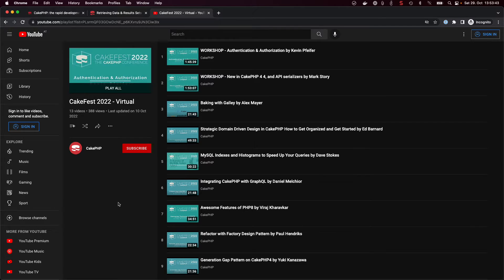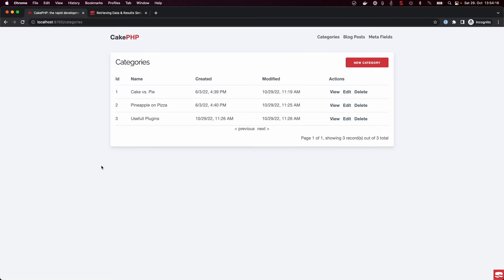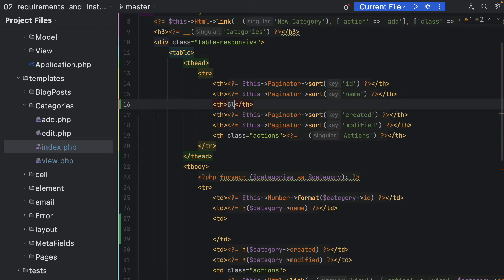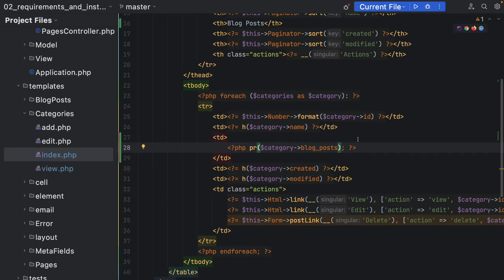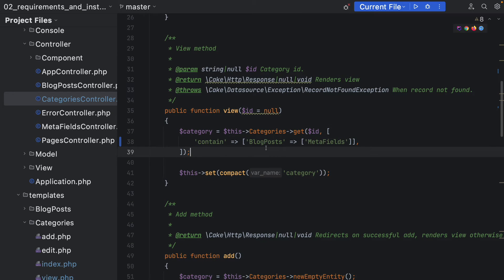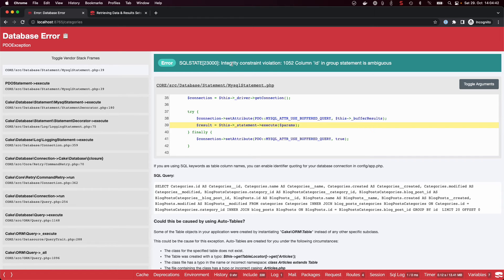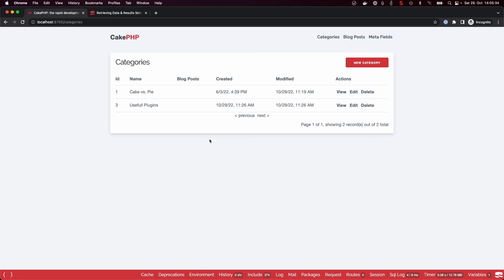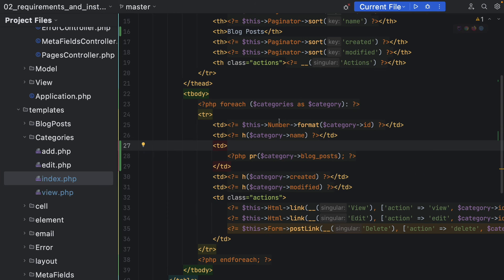CakePHP 4 Tutorial 2022 - Fetching Associated Data (Part 12)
In this part we are going to learn how CakePHP fetches associated data and how to filter a given query regarding their associated entities.